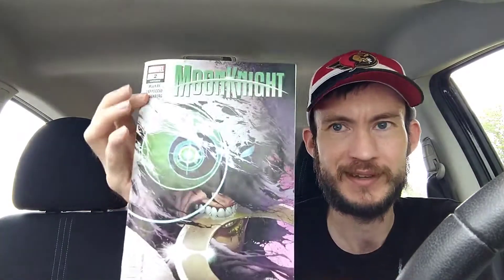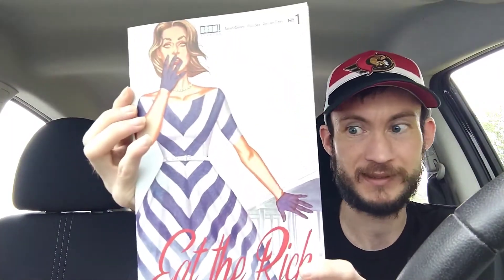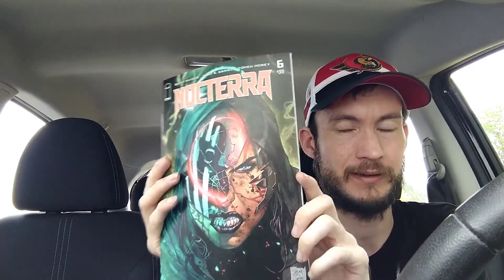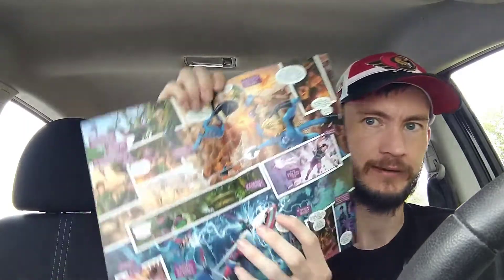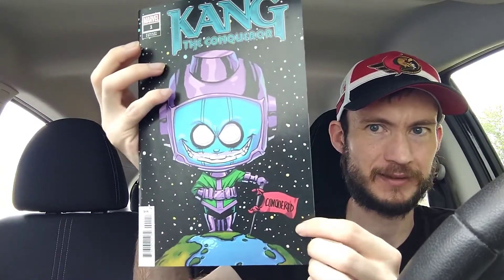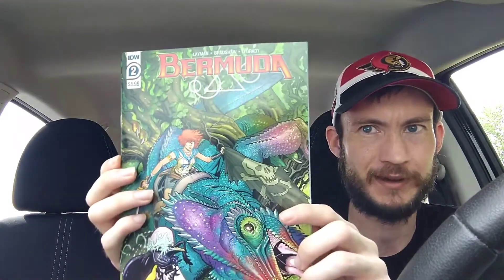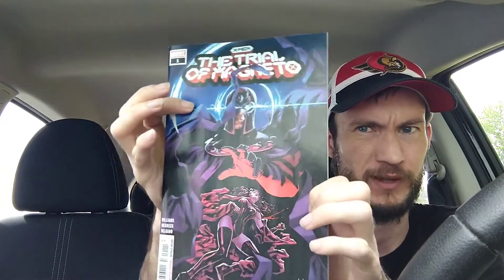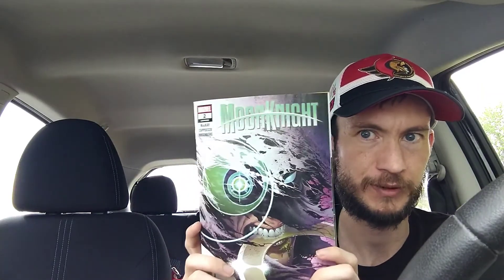New Comic Book Day Haul August 18 2021!